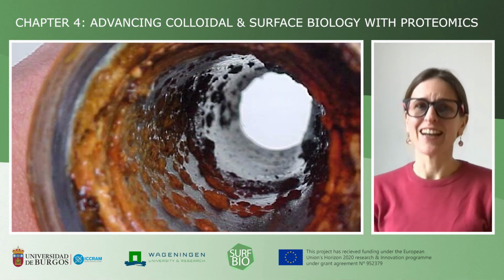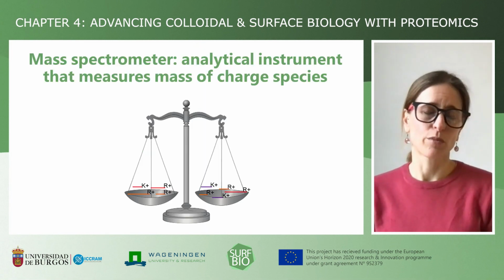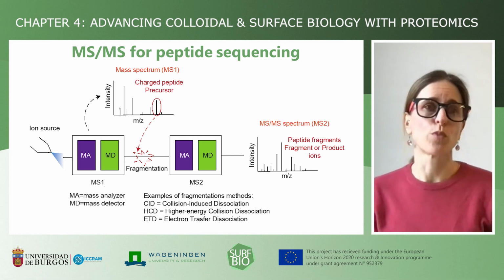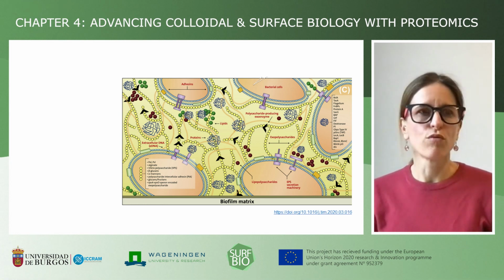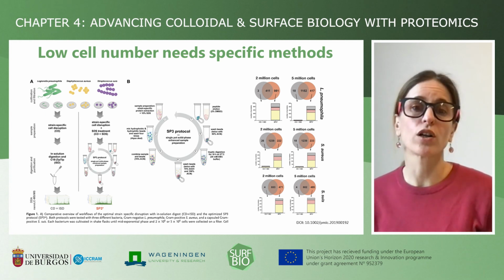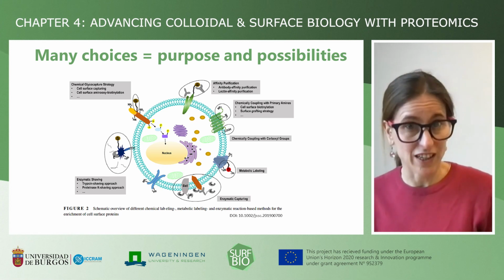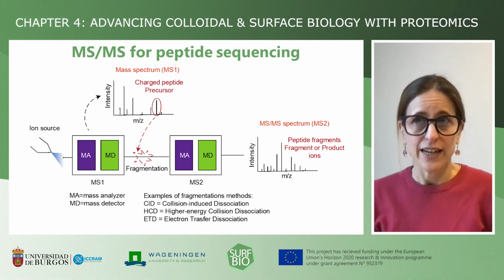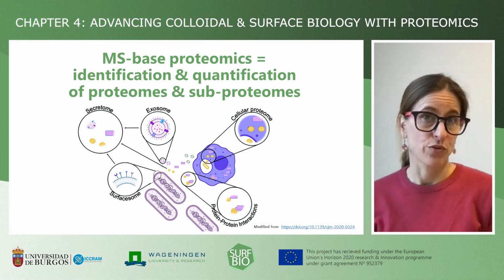Chapter 4: Advancing colloidal & surface biology with proteomics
EU researchers have created this Massive Online Open Course (MOOC) aimed at students, researchers or any professional interested in colloid and surface biology.

*In this playlist you can find* :
- Welcome to the MOOCs - Surfbio project,  by Prof. Dr. Ales Lapanje (JSI).
- Introduction to the MOOC on Wet & dry methods to study colloid and surface biology, by María Suárez (WUR) .
- Chapter 1: "Colloid and surface biology concepts", by Ales Lapanje (JSI).
- Chapter 2: "Advancing colloidal & surface biology with genomics", by María Suárez (WUR) .
- Chapter 3: "Transcriptomics for exploring cell-surface and cell-cell interactions", by Aqib Hassan Ali Khan.
- *Chapter 4: "Advancing colloidal & surface biology with proteomics", by Cristina Furlan (WUR)* .
- Chapter 5: "Metabolomics for exploring cell-surface and cell-cell interactions", by Tomaz Rijavec (JSI).
- Chapter 6: "Omics data analysis and integration", by Cristina Furlan (WUR).
- Chapter 7: "Introduction to FAIR data management", by Cristina Furlan (WUR).

*To broaden your knowledge, other related MOOC on "Methods to develop and analyse microbial cell-surface and surface-colloid interactions" is available*

SURFBIO project has recieved funding under the European Union's Horizon 2020 Research & Innovation programme under grant agreement Nº 952379.

Video recording and editing: ICCRAM - University of Burgos